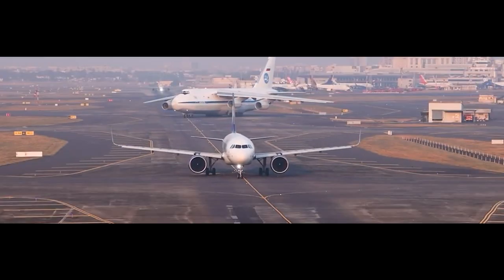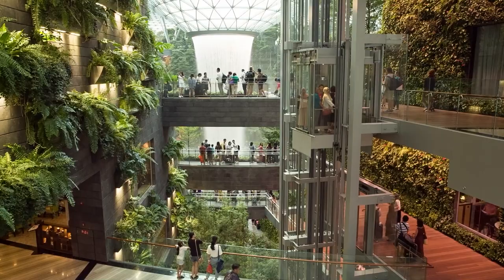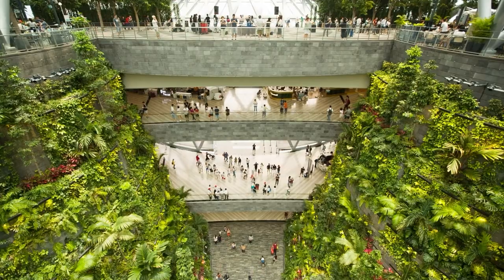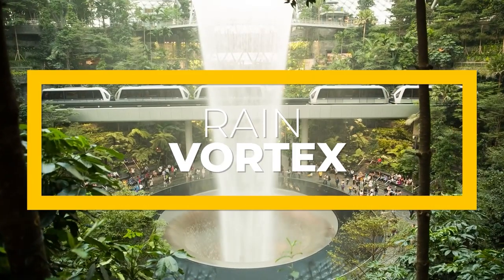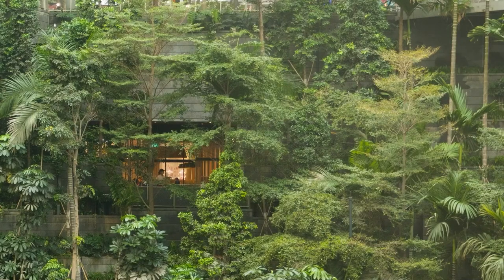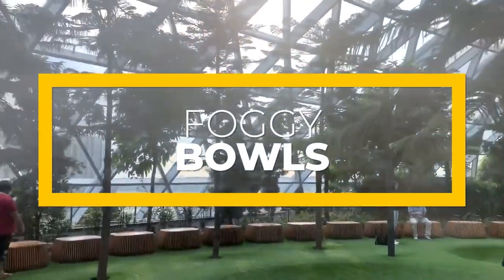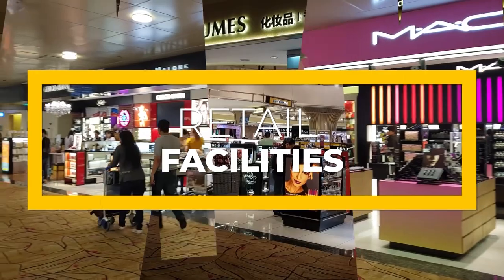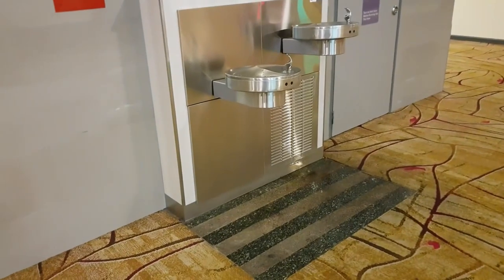SHOCKING Jewel Changi Airport EXPLAINED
While many people think that airports are simply places of freightage, travel and stopovers, the newest extension of Singapore’s Changi Airport called The Jewel Changi Airport changes Singapore’s exceptional and outstanding   into an extremely magnificent and inspirational lifestyle destination for tourists and citizens alike. Jewel Changi has changed the idea of an airport becoming a major attraction for tourists. Jewel Changi Airport is a place where retail meets nature! Let’s take a look at its features!